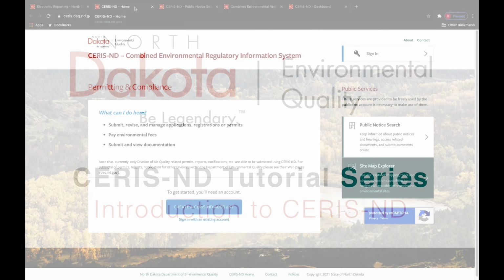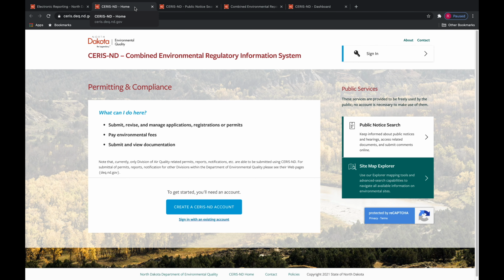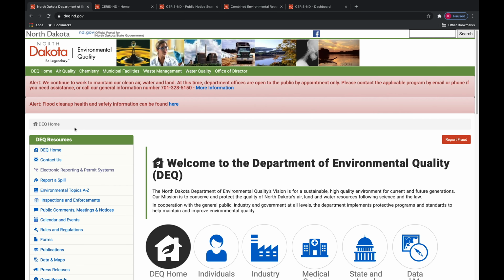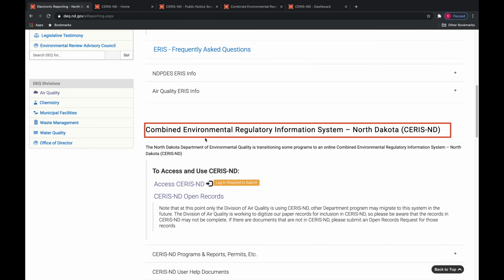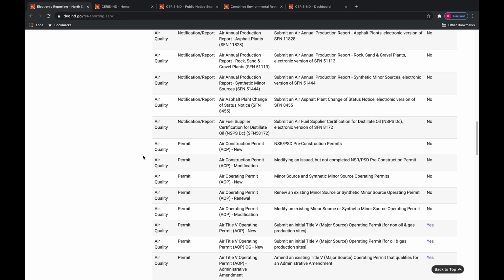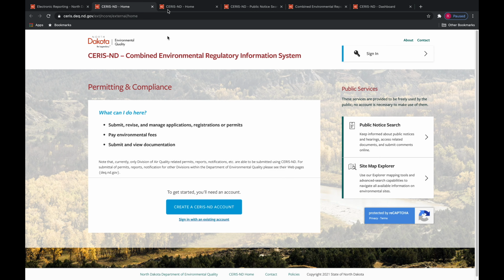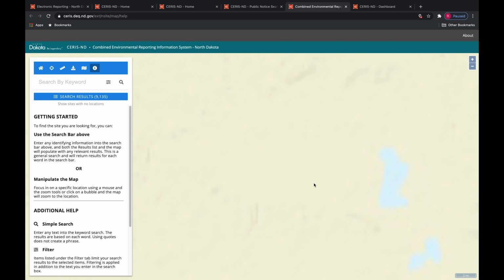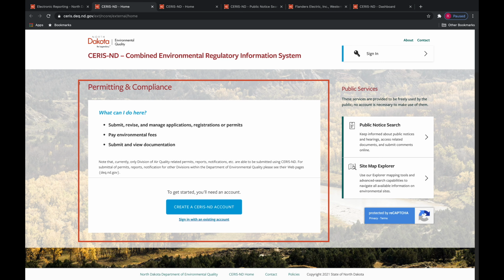CERIS-ND Tutorial - Introduction to CERIS-ND [Video 01]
Introduction to the Combined Environmental Regulatory Information System - North Dakota (CERIS-ND), how to access it and a brief overview of the login-screen.